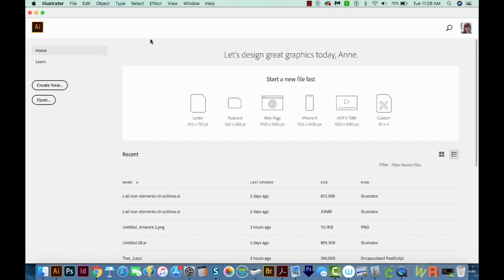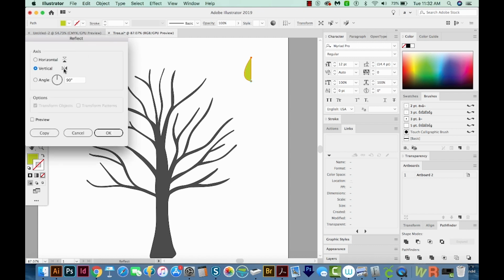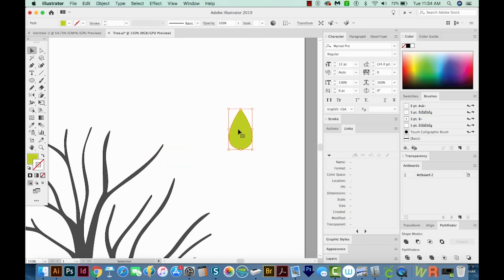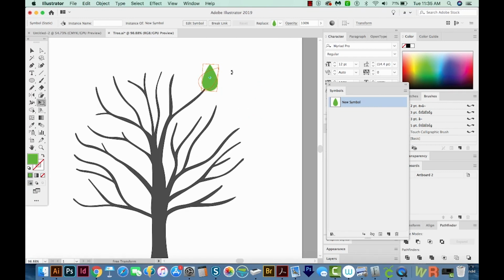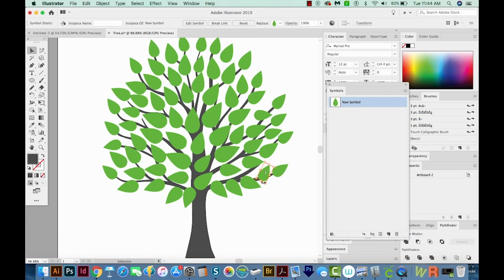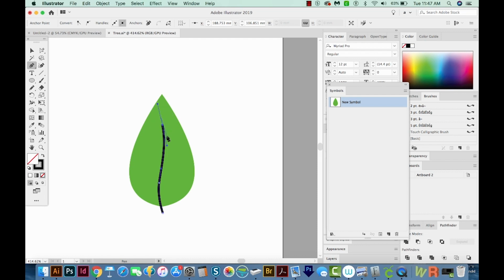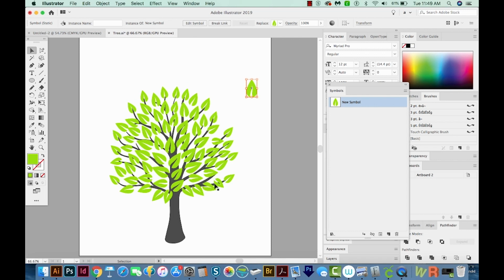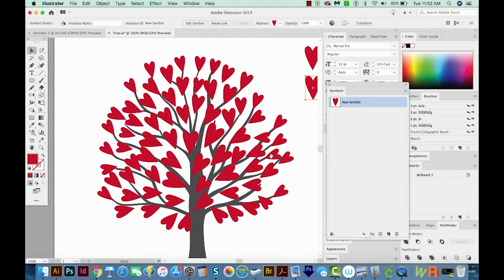How To Use Symbols To Easily Update Your Graphics In Illustrator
In this video we will show you how to use symbols to easily update your graphics in illustrator. We use a hand drawn tree design, make a leaf symbol using the reflect tool and then update the leaves all in one go using the symbols panel! More info below 👇